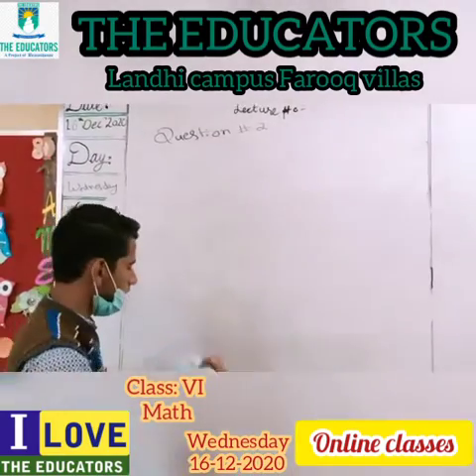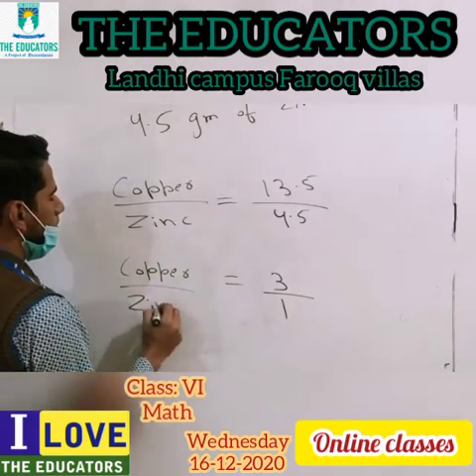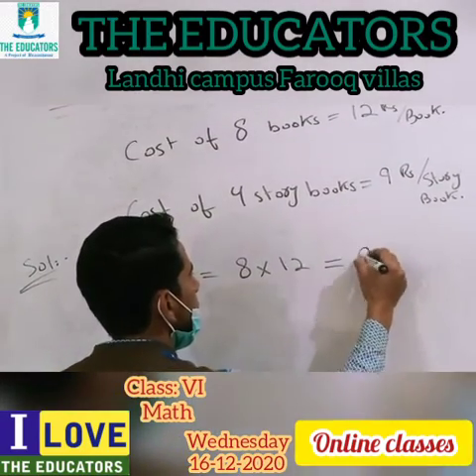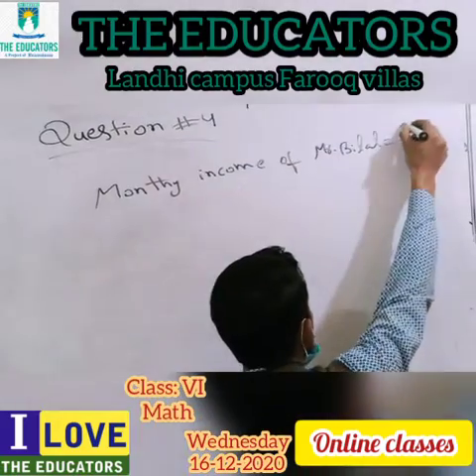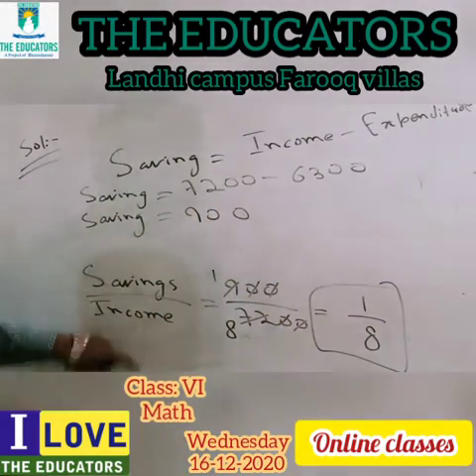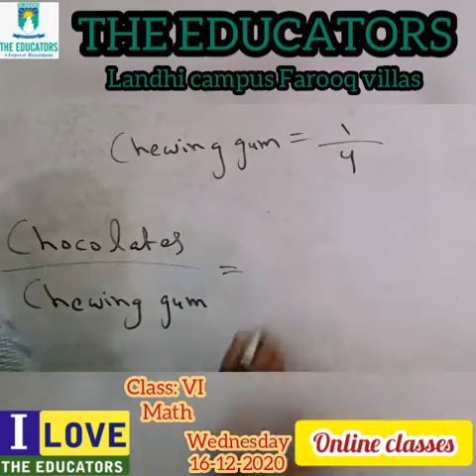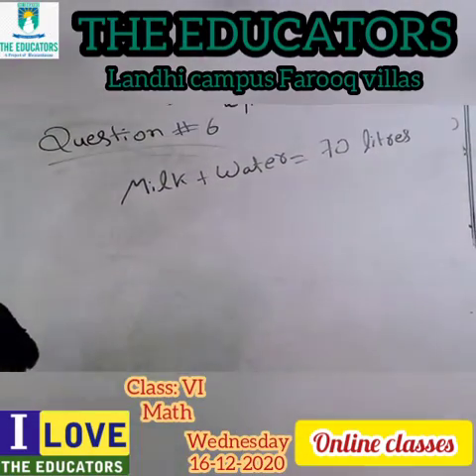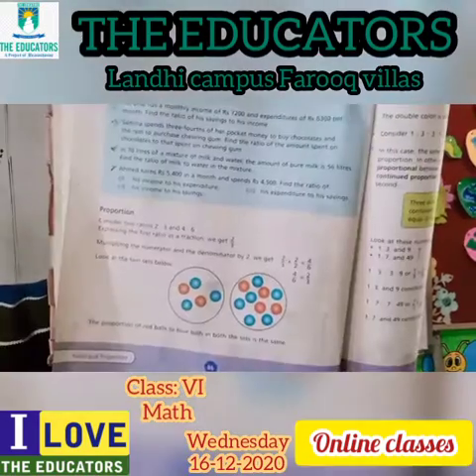Class: VI Subject: Math Date: 16-12-2020